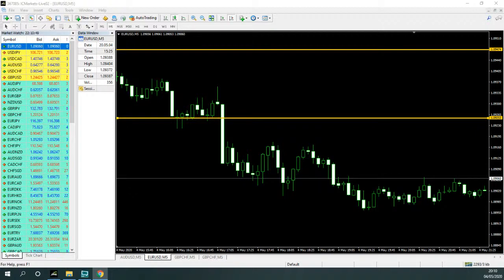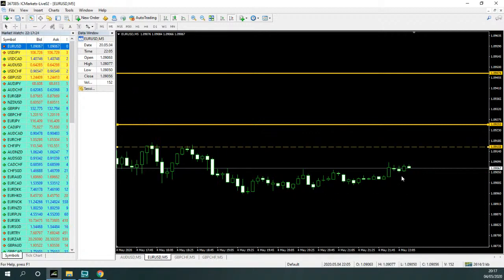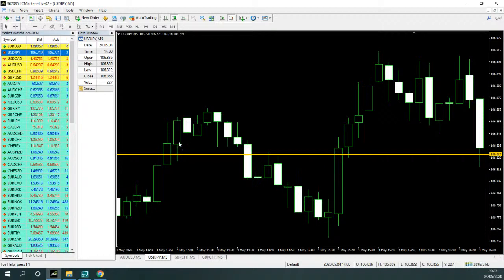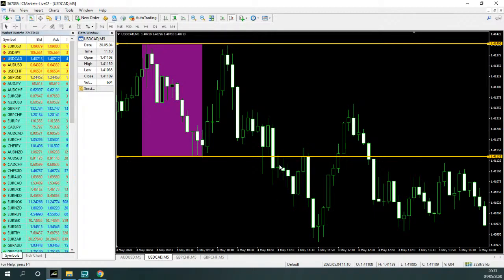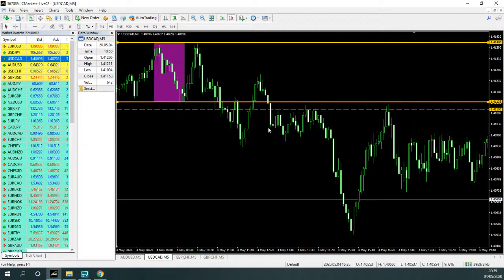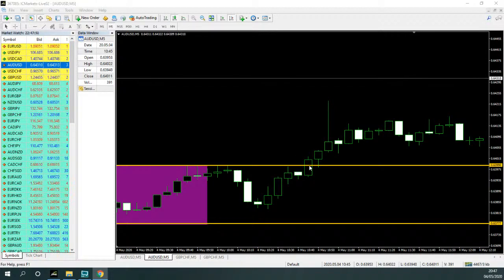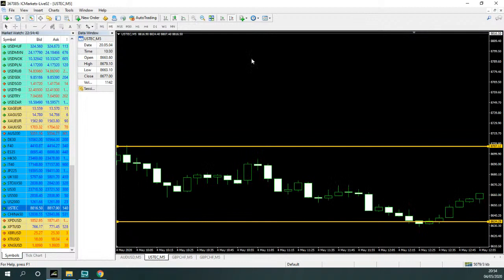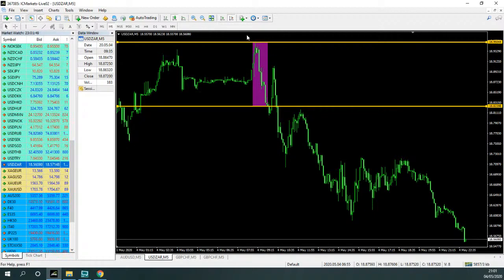Live Session: How to trade this Simple Breakout Strategy 04 May 2020